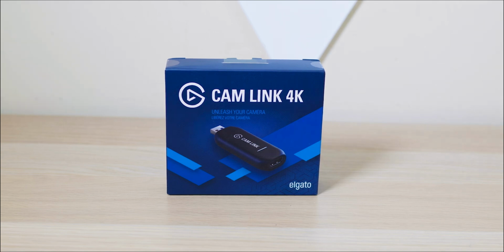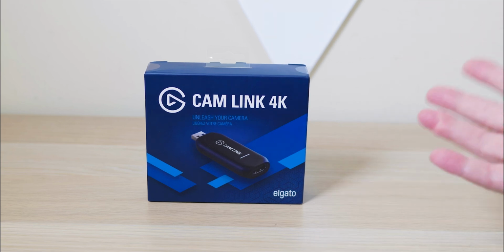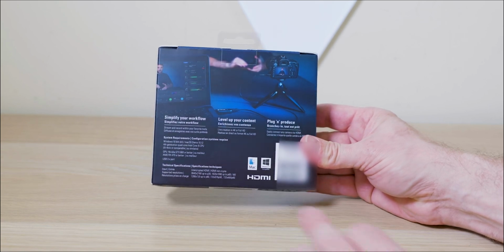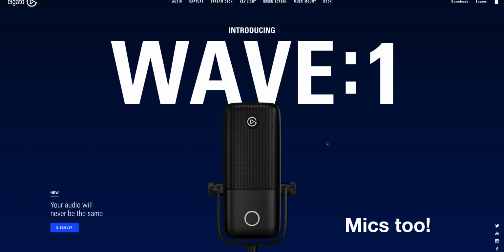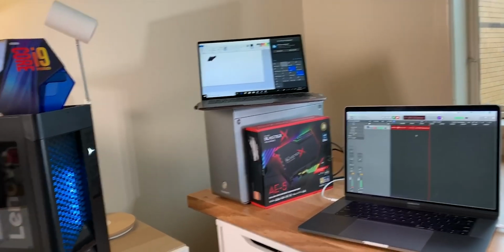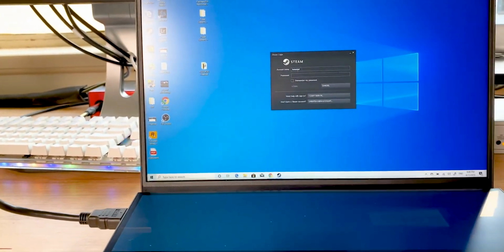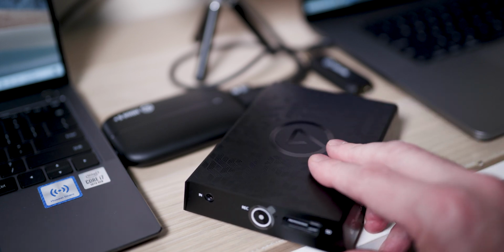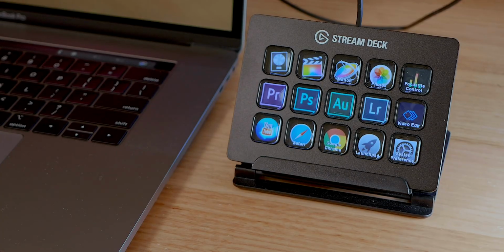Elgato for Work at Home and Play. Get Pro Quality Video Calls, Audio & Captures + Streaming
Elgato for Work at Home and Play. Get Pro Quality Video Call, Audio & Captures for mac and PC Skype Zoom Skype Streaming.

Stream Deck.
HD60 S+
4K60 S+

⏩ Recommended RAM for Laptops

⏩ Recommended SSD's for Laptops: